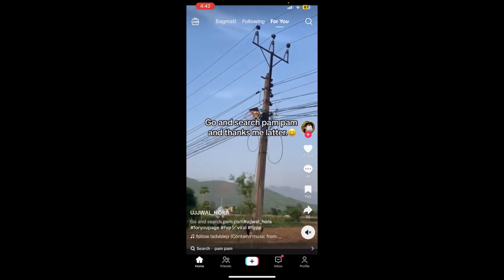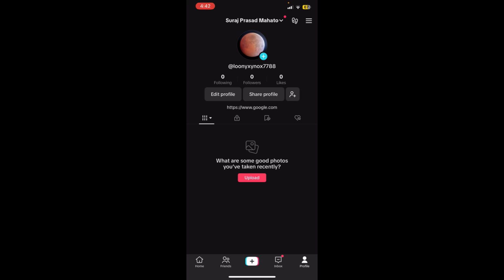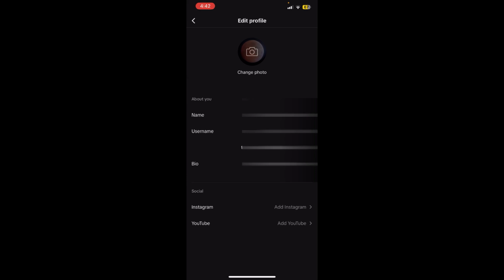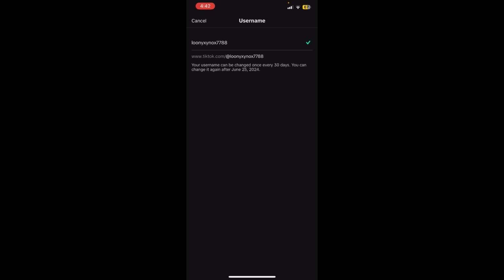How to Change Username on Tiktok 2024 | Update Username on Tiktok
Looking to change your TikTok username on your mobile device? This video will show you how to update your username directly from the TikTok app. Follow our instructions to make sure your profile reflects your new identity.